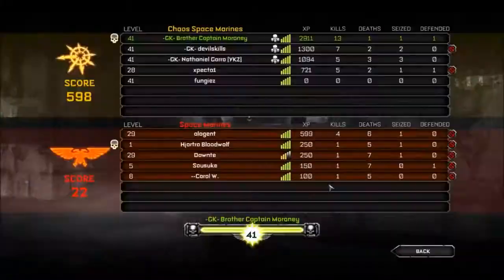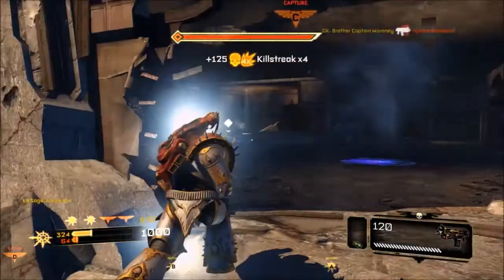Warhammer 40k Space Marine Bonus Video: The Melta Minigun!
Yet another rapid-fire meltagun cheat.